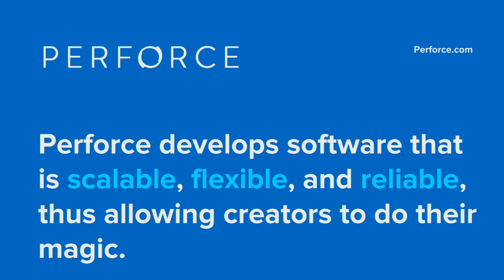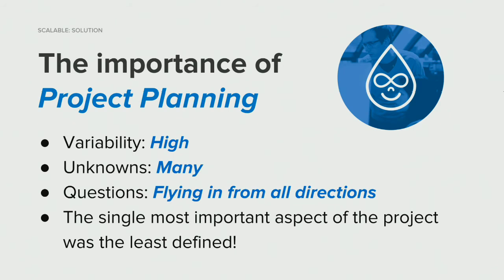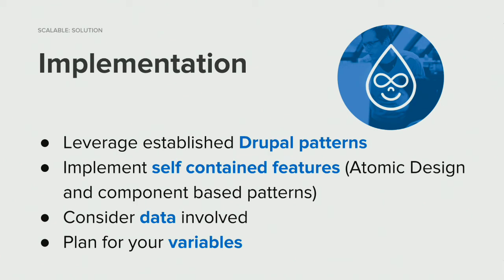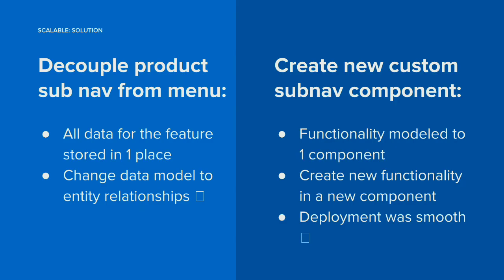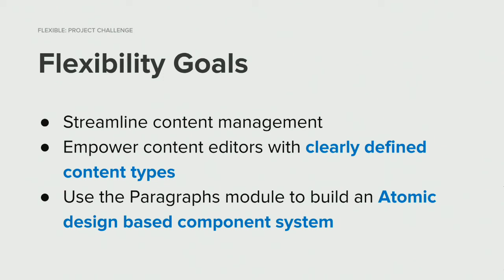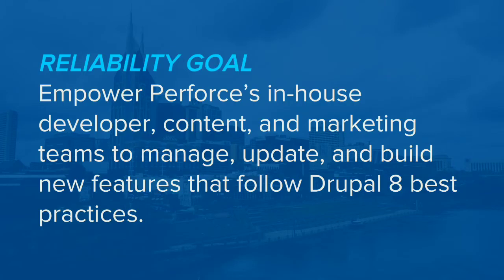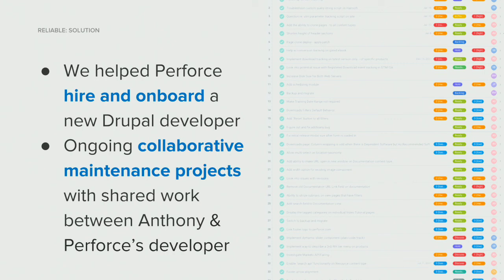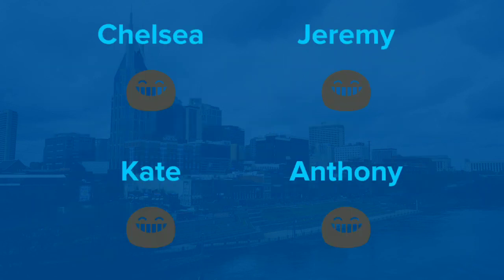DrupalCon Nashville 2018: The Nimble Giant: How D8 Helped Perforce Software Scale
Perforce version control is used by 8 of the top 10 electronics companies like Samsung and Micron, and 18 of the top 20 game development companies, like Ubisoft and Epic Games. The software leader needed a powerful, customizable website to serve their large content team and scale with the rapid growth of business.

We helped Perforce design, architect, and rebuild a B2B website that allows administrators to take advantage of Drupal’s flexibility and ease-of-use. The new site leverages SEO, integrates with third party tools like Marketo, and provides a more efficient content management process. We leveraged Drupal’s un-opinionated structural framework to build an architecture-first tool that models Perforce Software’s business structure and is flexible enough to grow and change along with them.

In a project that showcases Drupal 8’s capacity for enterprise website development, the new Perforce website delivers a seamless online experience for customers and site administrators alike. If you are a developer integrating third-party tools or work in the SaaS industry and are considering Drupal 8, this session will offer a landscape view of what to expect.